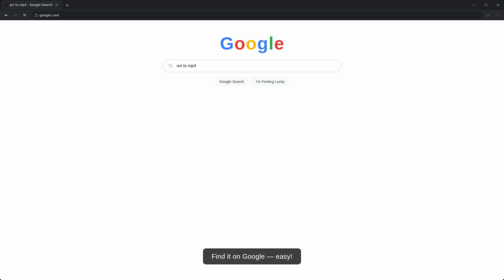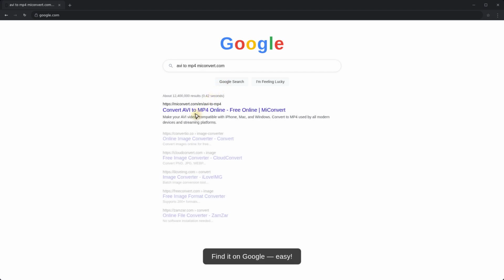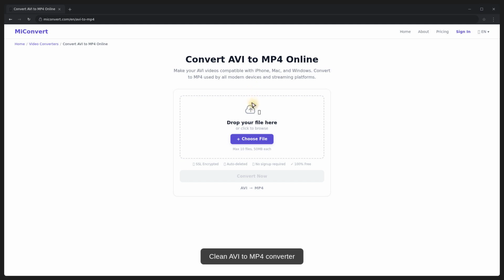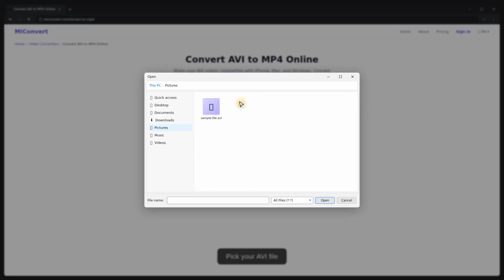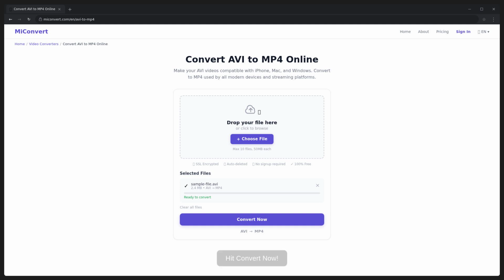AVI to MP4 Converter | Step-by-Step Guide | MiConvert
Why use MiConvert for AVI to MP4? It's free, fast, and works in your browser!

✨ Why MiConvert?
• Privacy-first approach
• Lightning-fast conversion